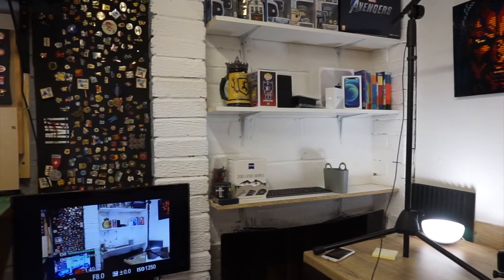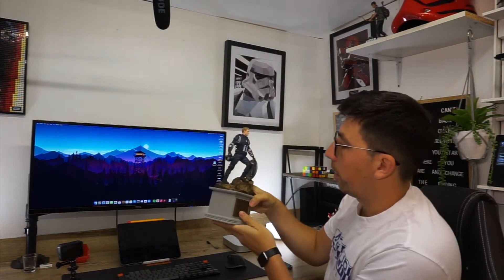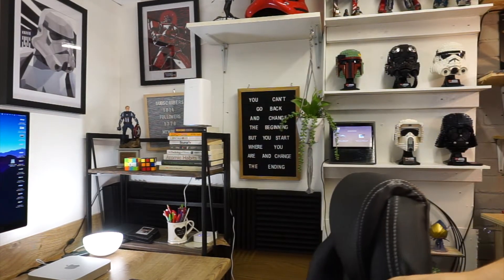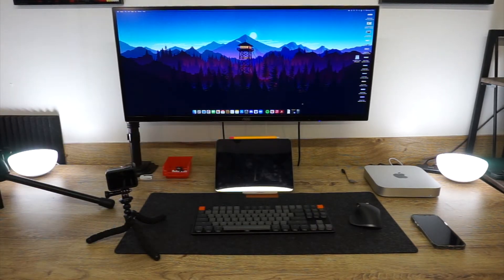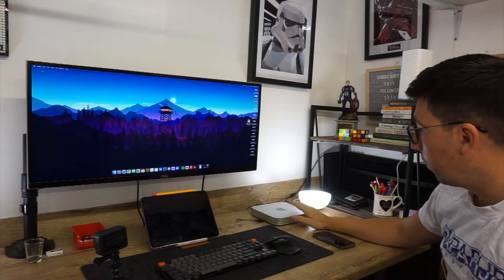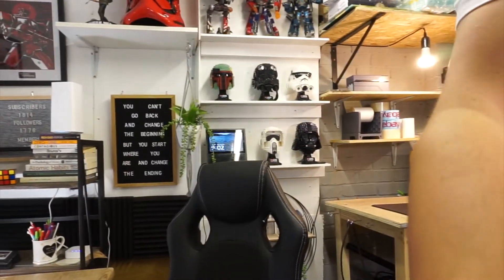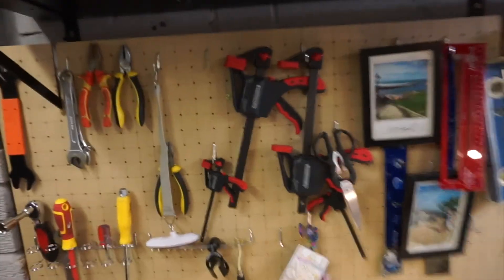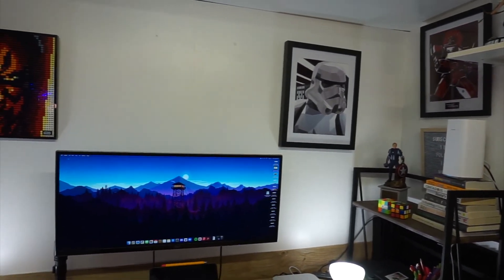The tour of the bunker - Buying and selling on Amazon Fba and ebay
📦FBA Boxes - NIKOS5 for £5 off over £20 / NIKOS10 for £10 off over £100 / NIKOS15 for £15 off over £150

of backdata

🧾Book your free consultation with OSOME and claim your £100 off

Join me and invest commission-free with Freetrade. Get started with a free share worth £3-£200. Book your free consultation with OSOME and claim your £100 off